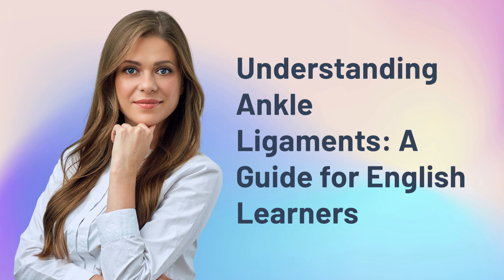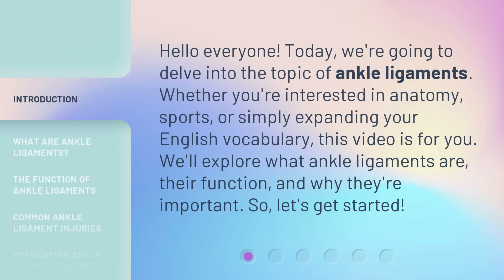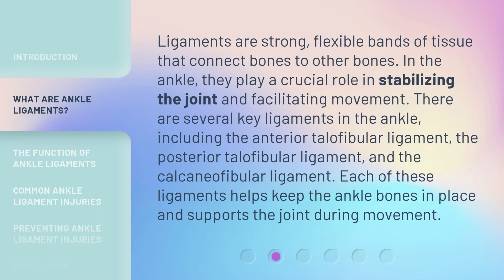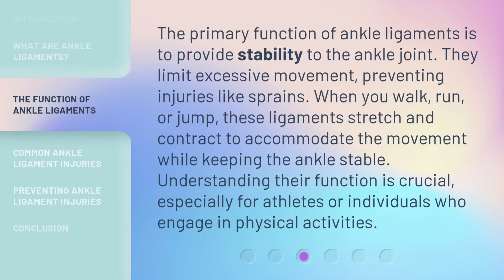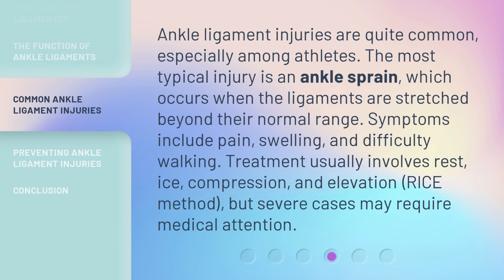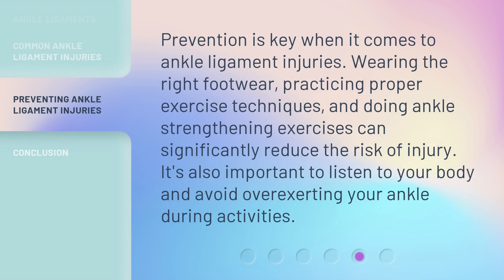Understanding Ankle Ligaments: A Guide for English Learners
Mastering Ankle Ligaments: A Must-Watch Guide for English Learners • Unlock the secrets of ankle ligaments with this captivating guide specially designed for English learners. Gain a comprehensive understanding of ankle ligaments through clear explanations and engaging visuals. Perfect for anyone looking to enhance their English vocabulary while learning about this crucial part of the human body. Don't miss out on this educational opportunity!

00:00 • Introduction - Understanding Ankle Ligaments: A Guide for English Learners
00:32 • What are Ankle Ligaments?
01:06 • The Function of Ankle Ligaments
01:35 • Common Ankle Ligament Injuries
02:06 • Preventing Ankle Ligament Injuries